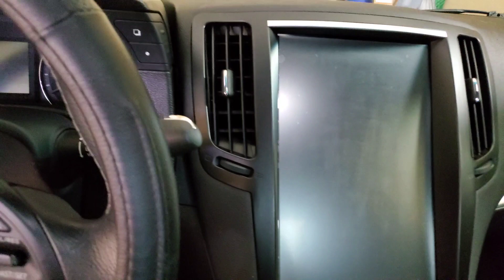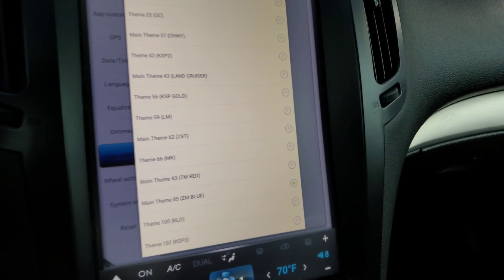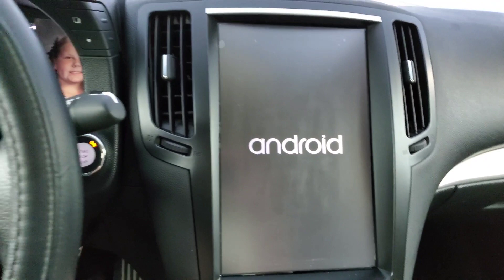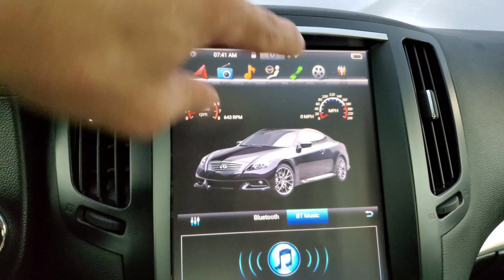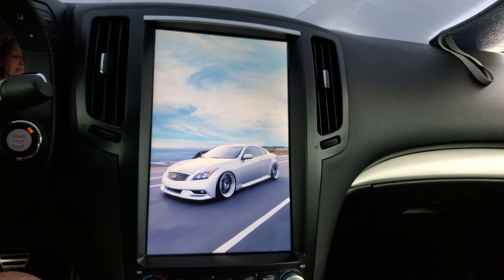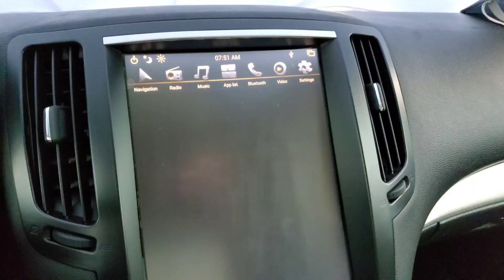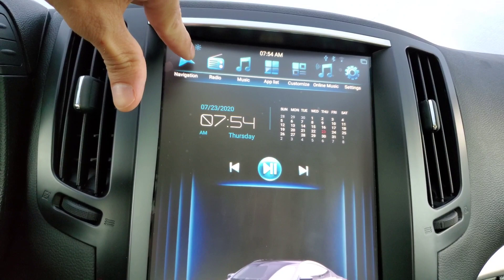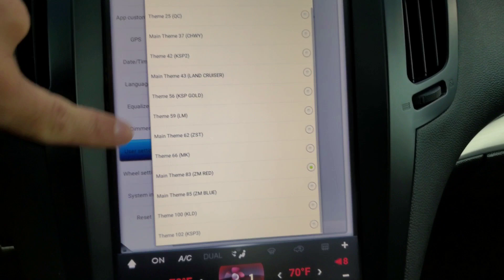G37 - Tesla Style Screen 12.1 Android 9.1 / Sergey Firmware Update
Just a quick look at some of the firmware theme and image changes :)